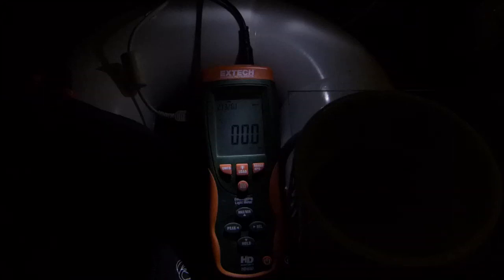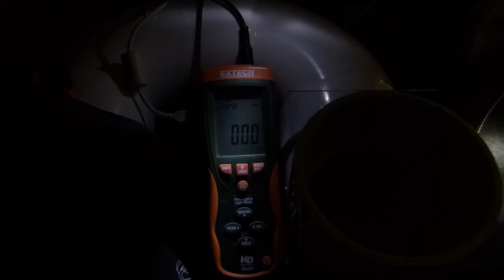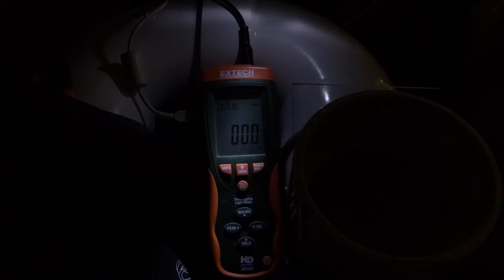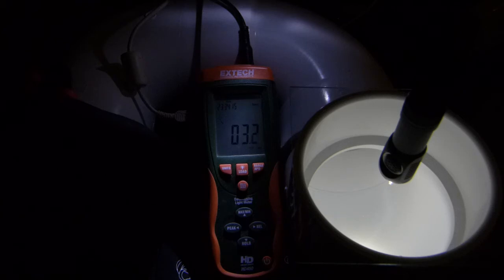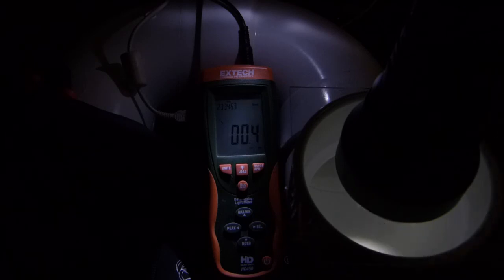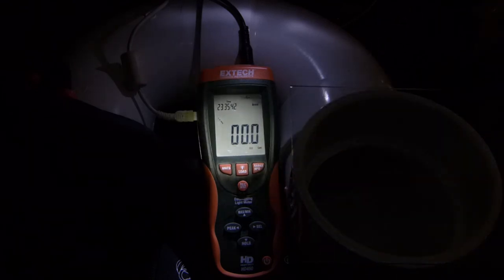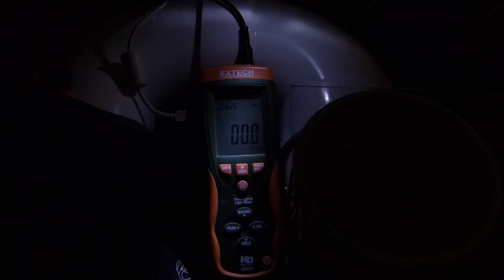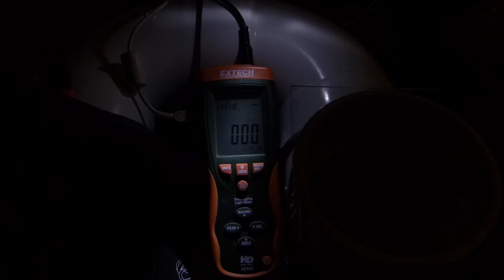ThruNite TN31: Measuring L1 lumens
In this video, I address a forum member's question re: whether the claimed .5 lumens on the lowest level (L1) by ThruNite is realistic or not.